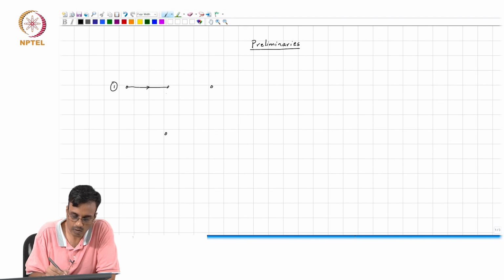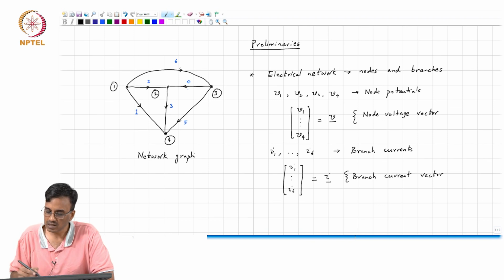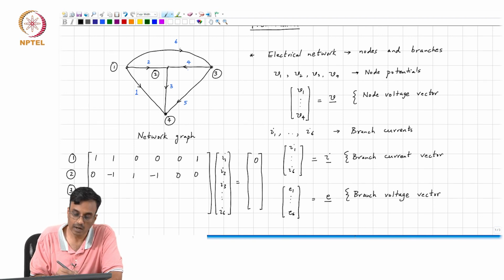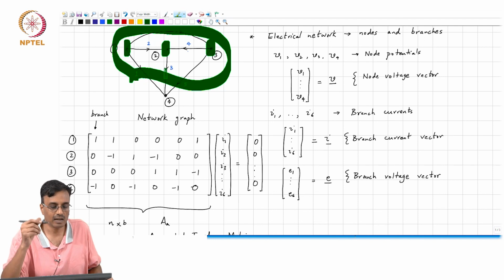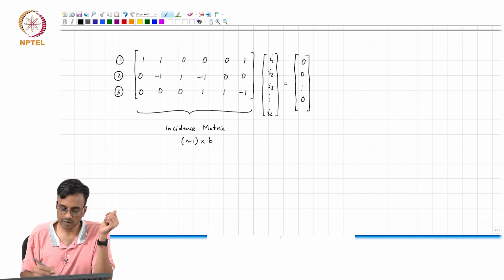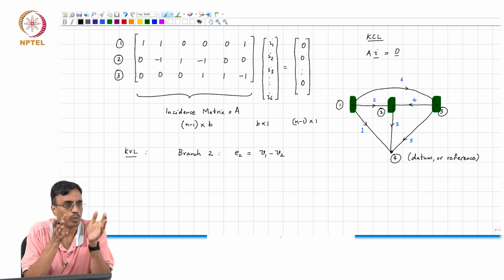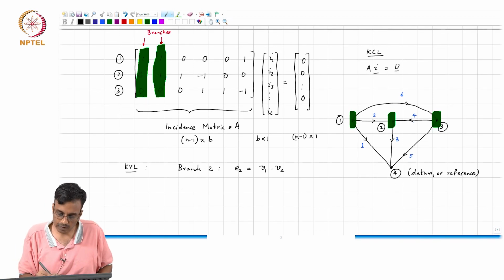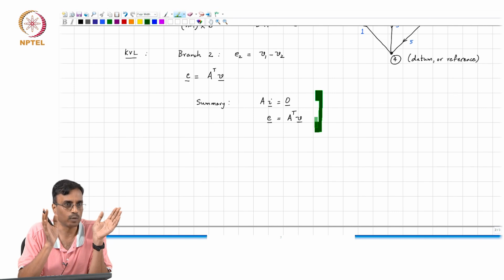2. Kirchoff's Current and Voltage Laws, and the Incidence Matrix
2. Kirchoff's Current and Voltage Laws, and the Incidence Matrix

IIT Madras